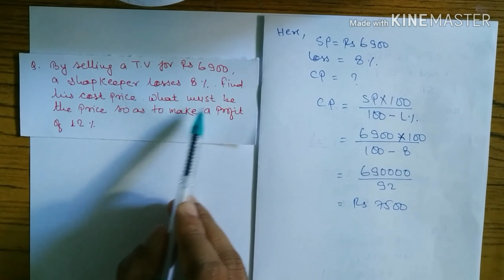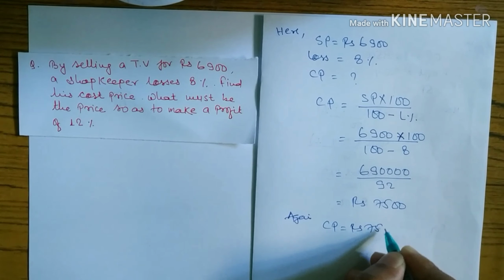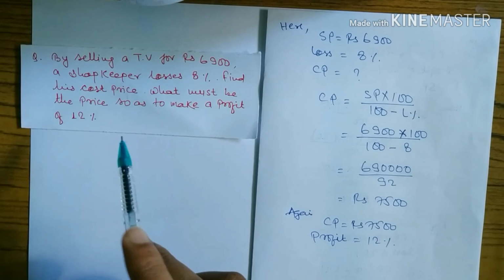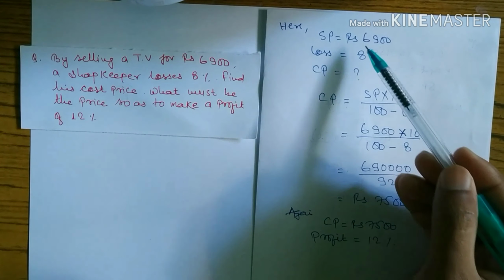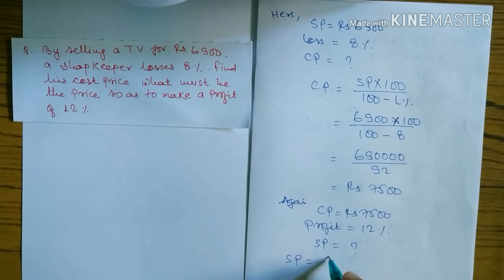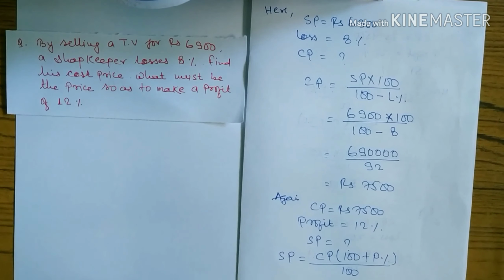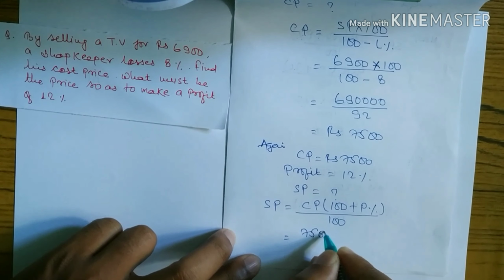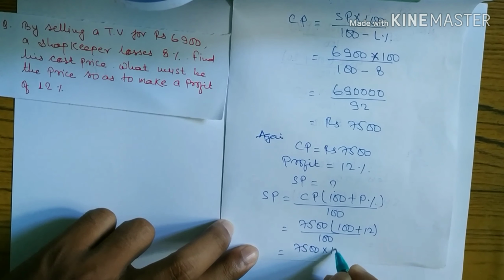Profit and loss // shortcut tricks to solve the problem// Episode 127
In this video you will learn how to solve the problems related with profit and loss. It's very important for lower and upper secondary level. Here I am trying to solve as much as important question for examination which is very helpful for students. Here you will learn how to use formula of different cases. For more questions related with profit and loss please follow and share my videos with friends